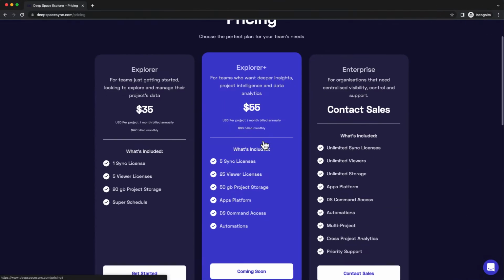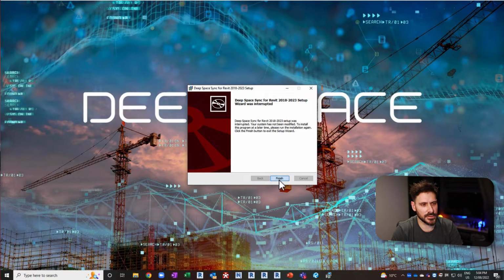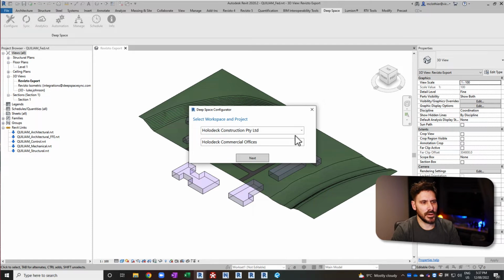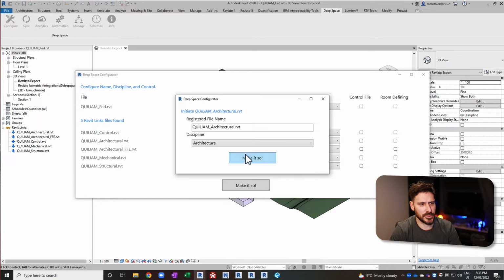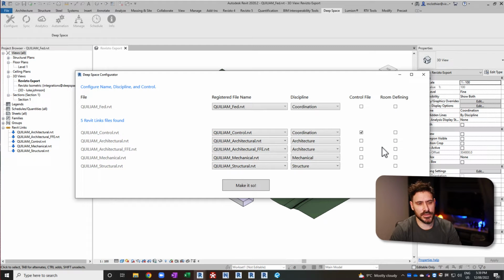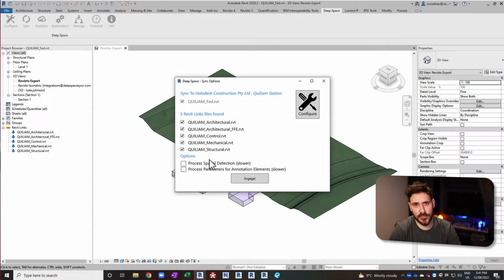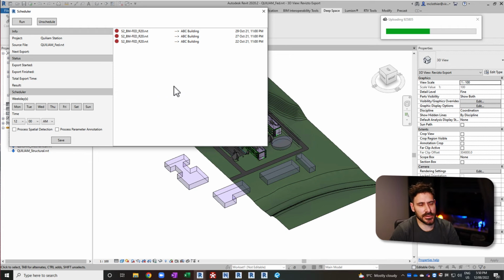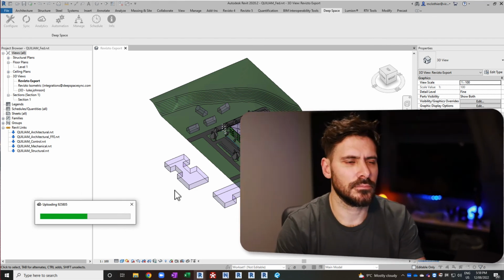Sync from Revit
Sync from Revit to Deep Space in just a few steps... this video will guide you through:

  1. The Sync License
  2. Installing the Revit Addin
  3. Configure Addin
  4. Sync Data
  5. Schedule Sync

This video is also part of a series of videos onboarding you and your new project.